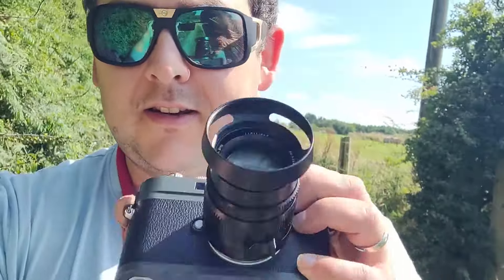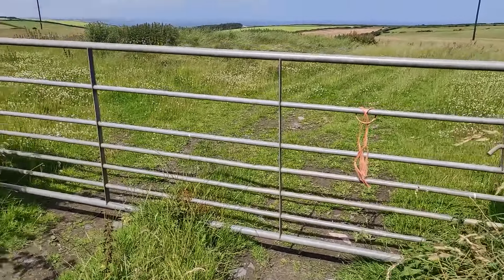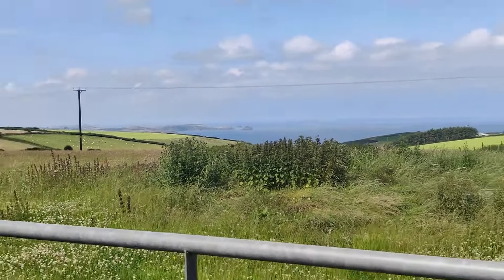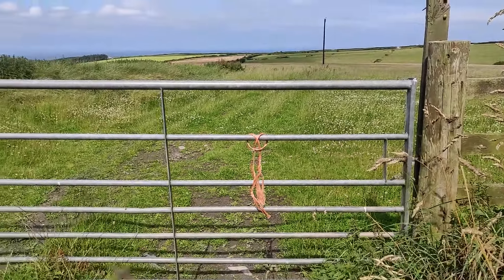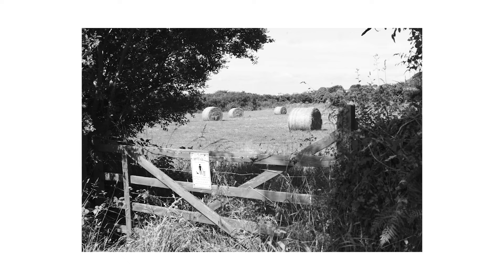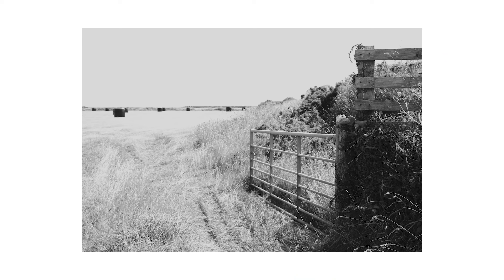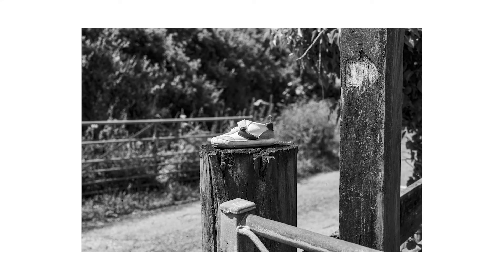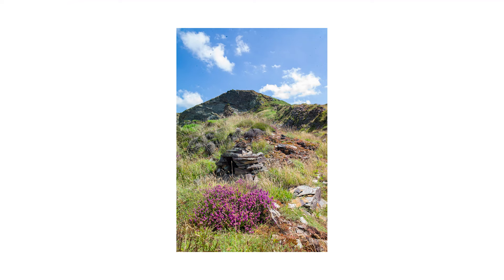THE LECIA M9 IS AMAZING! | when digital is better | Tregardock Beach Cornwall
Shop Leica M9:
eBay US
eBay UK

Leica Elmarit-M 135mm f/2.8:
eBay US
eBay UK